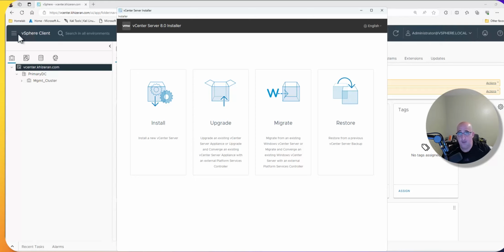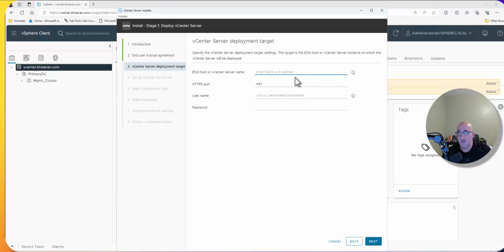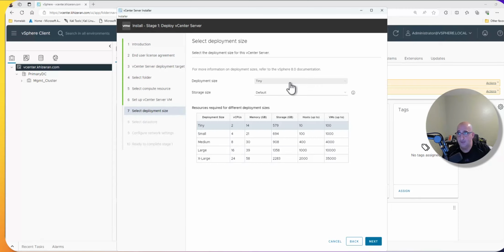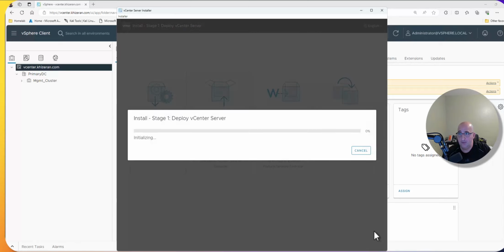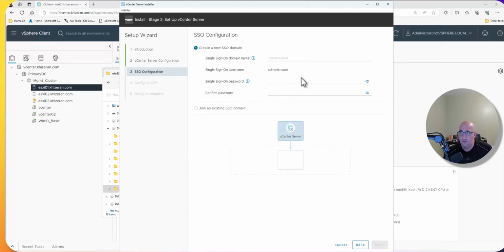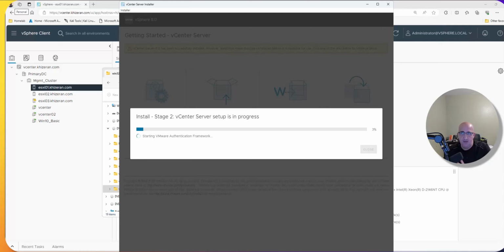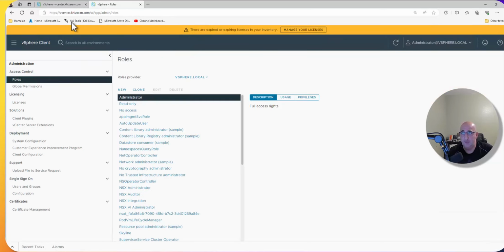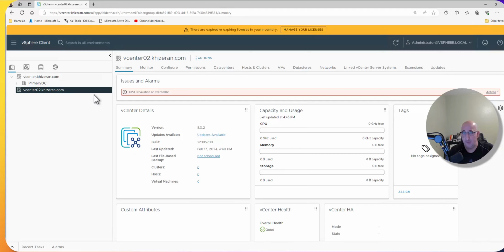vCenter 8.0 U2 Deployment with Enhanced Linked Mode (ELM) Configuration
In the following video, I'm performing an install of vCenter Server 8.0 U2  and then configuring it to join an existing SSO domain to form Enhanced Linked Mode.

Please ensure you always follow directions from VMware documentation or any certified partner to assist with performing these tasks.